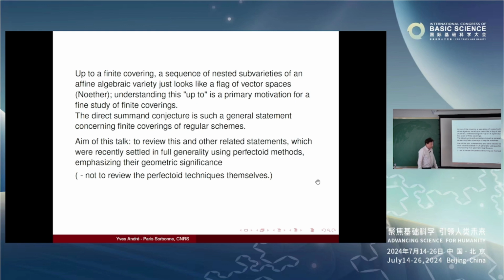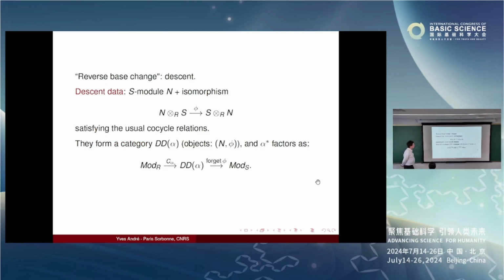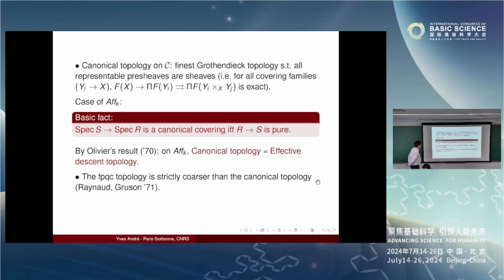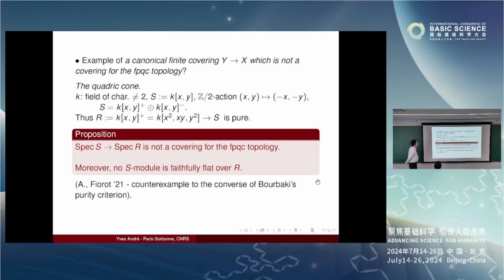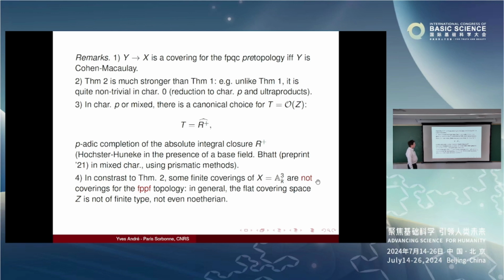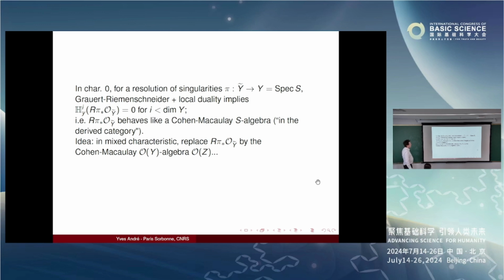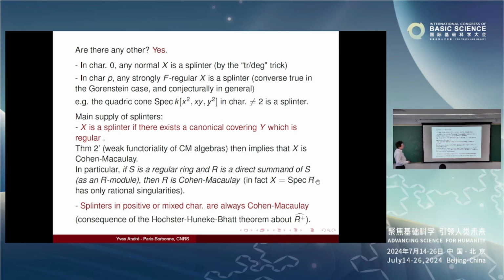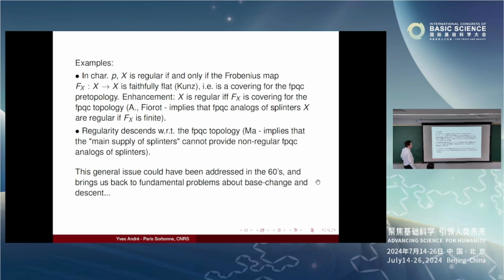Yves André: On the direct summand conjecture and beyond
The direct summand conjecture is an elementary-looking statement proposed by M. Hochster 55 years ago as a central piece in the skein of so-called homological conjectures in commutative algebra. I proved it and other homological conjectures using p-adic (perfectoid) methods. Since then, the arguments have been considerably simplified, and the techniques have been applied to birational geometry in mixed characteristic. This talk will give some glimpses at these developments.